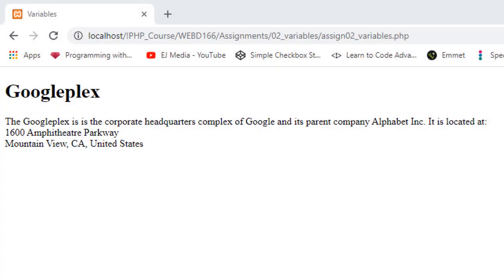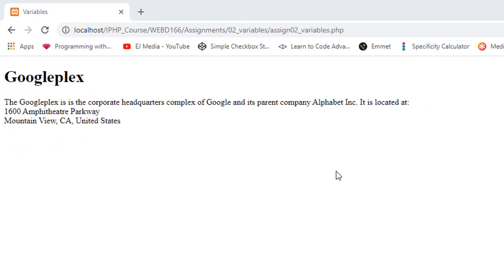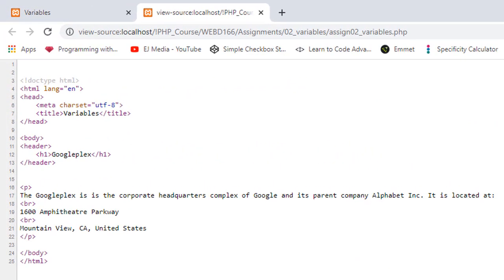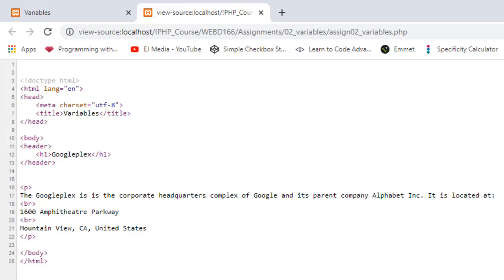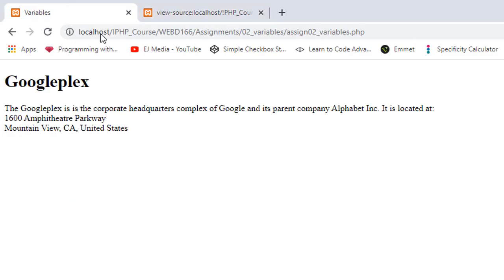PHP Assignment - Variables